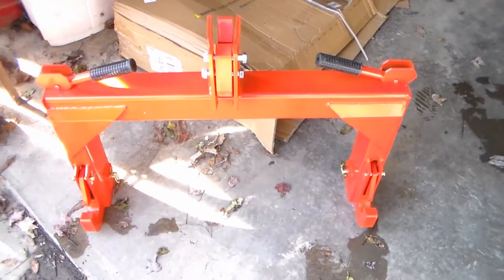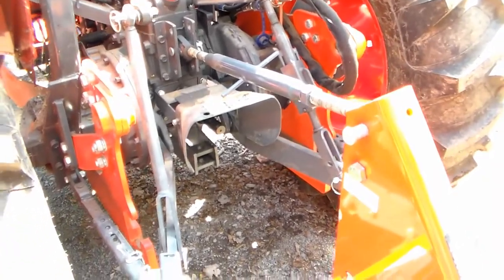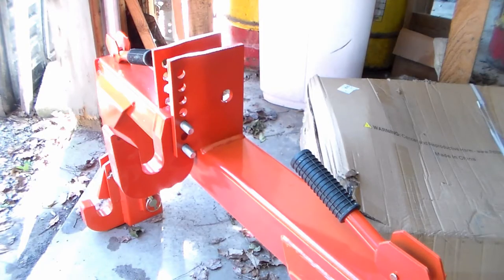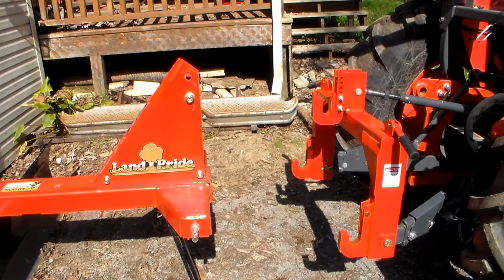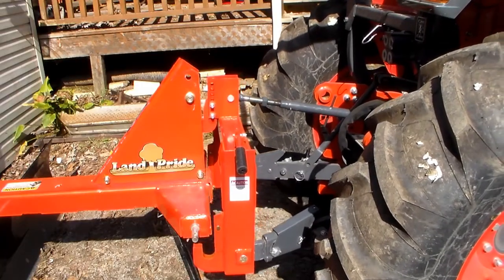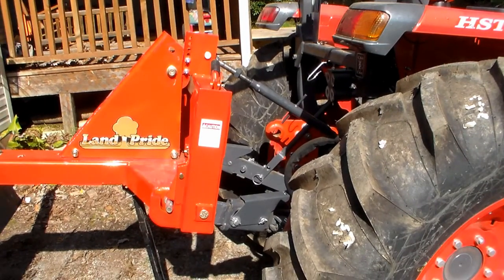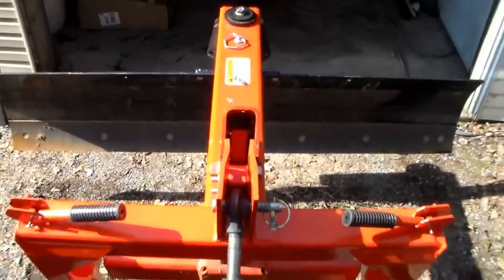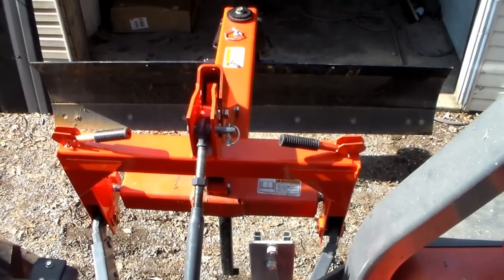Tractor 3-point QUICK HITCH - Installation and Review!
**Set of QUICK HITCH BUSHINGS needed for each implement...see below for directions.**
Installing and reviewing the 3-point quick hitch device. This installs on your tractors 3-pt hitch so you can then just simply back up, hook up and roll with your implement!! The Quick Hitch is not meant to mount directly onto the implements pins!...each implement will need a set of bushings that go over the implements pins to then snuggly fit the Quick Hitch...see below.
3-POINT QUICK HITCH
CAT 1 QUICK HITCH BUSHING
CAT 2 QUICK HITCH BUSHING